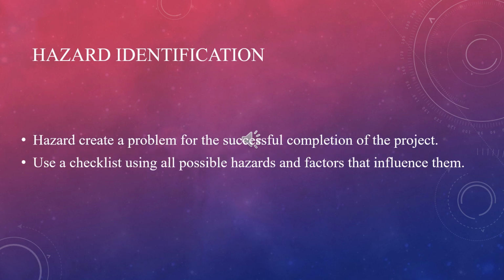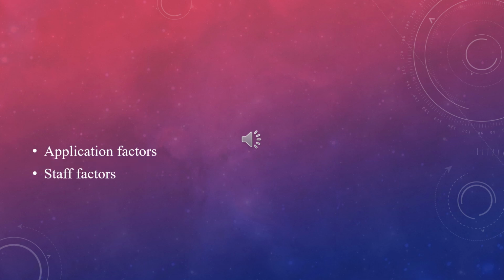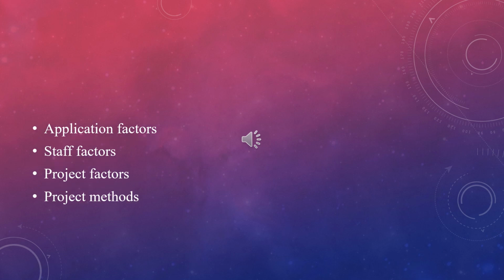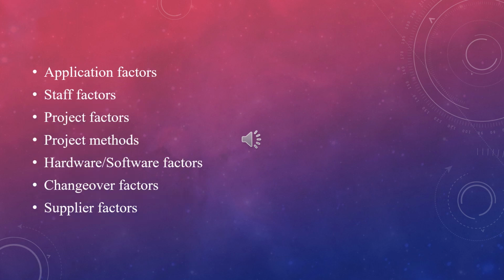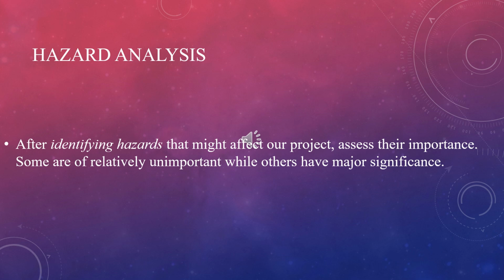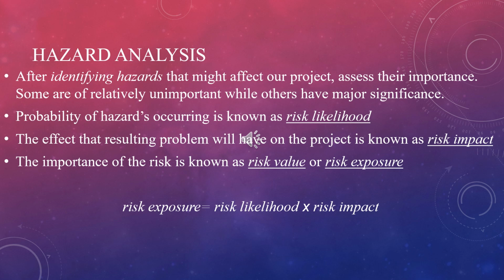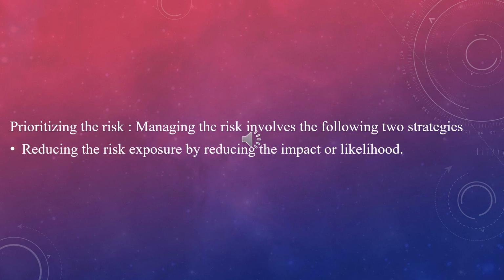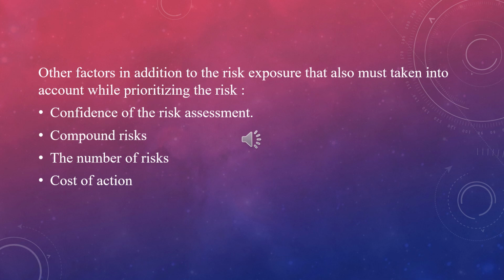RISK Management- Hazard Identification and Hazard Analysis By Susheel George Joseph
Hazard Identification and Hazard Analysis in Software Project Management especially Risk Management.